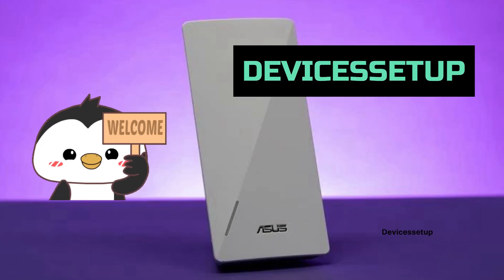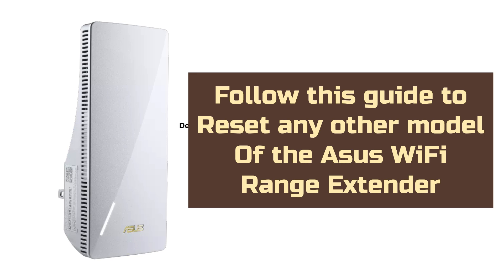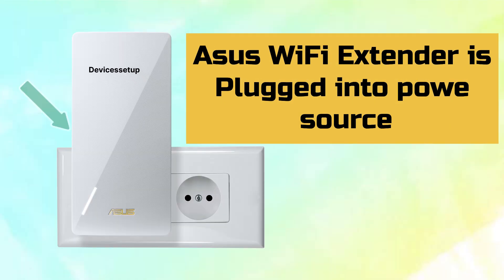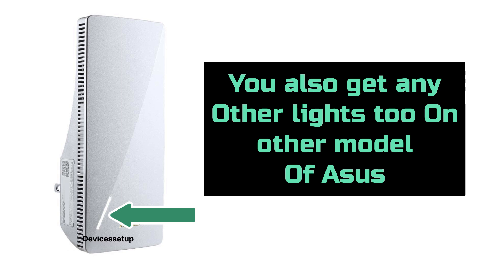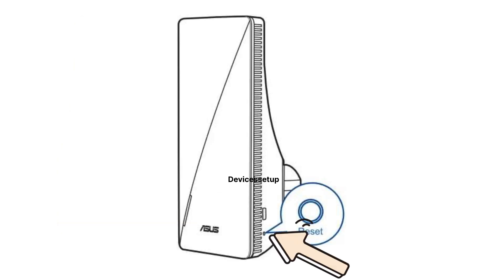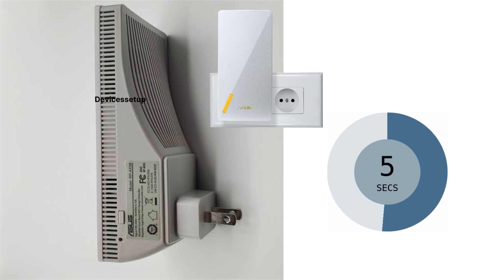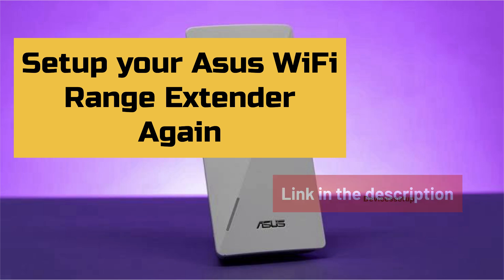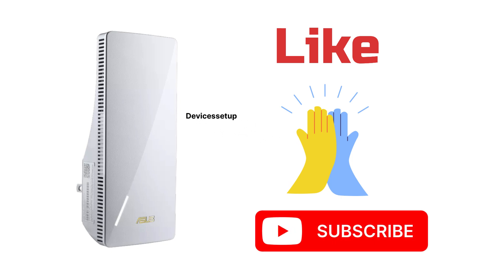Reset Asus RP-AX58 AX3000 WIFi 6 Extender To Factory Default Settings | Devicessetup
To Reset Asus RP-AX58 AX3000 WIFi 6 Extender To Factory Default Settings first plug it into a power source then using a pin press the reset button for around 10 secs while it is plugged in to a power source. After 10 secs release the pin and let the extender reboot. You can follow this guide to reset any asus wifi exrender.